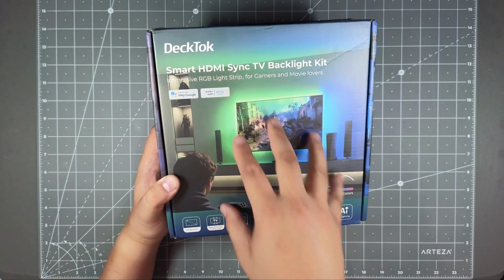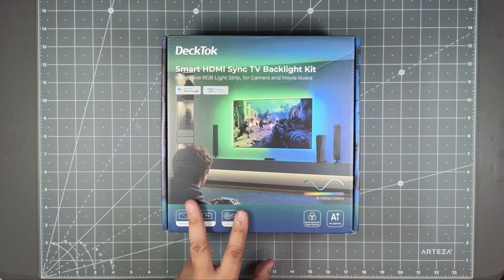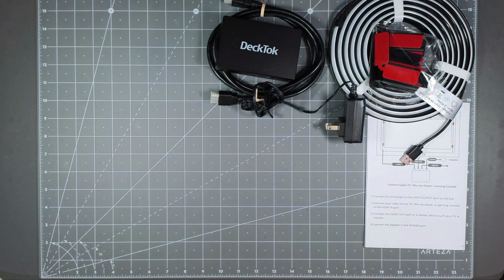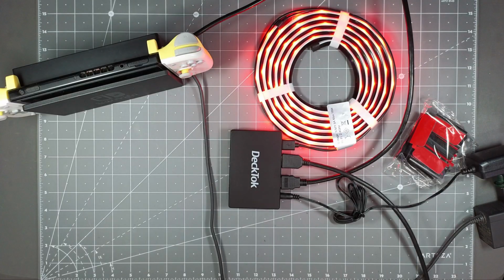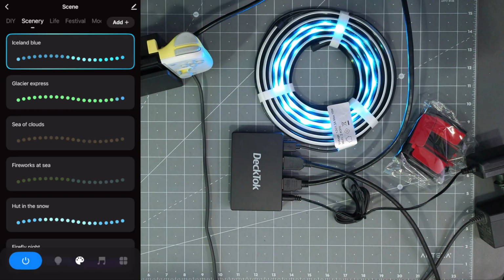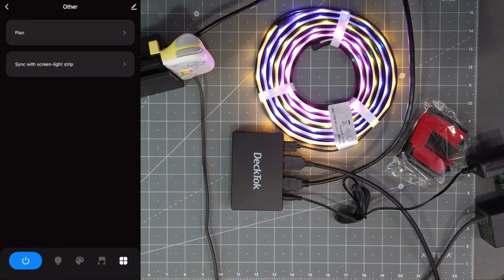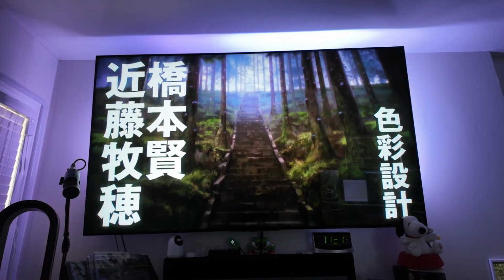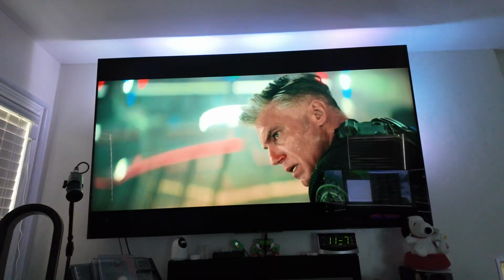DeckTok Smart HDMI Sync TV Backlight Kit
Amazon Store

DeckTok Smart HDMI Sync TV Backlight Kit brings immersive experience to your TV!
Light Up Your Screen: HDMI Sync transforms on-screen action into stunning, real-time lighting.
Ultra-Smooth & Crystal Clear: HDR and 4K visuals, perfectly matched to your lights.
Bright. Efficient. Built to Last: 20W power draw, 30,000+ hours of brilliant color.
Your Mood, Your Way: Customize colors and effects instantly with the Decktok App.
Just Say the Word: Works with Google Assistant & Alexa for effortless voice control.

It helps us continue to create great content for you to enjoy! ❤️❤️❤️❤️❤️

Gear I Used To Record This Video: